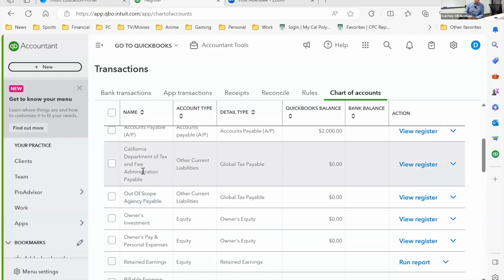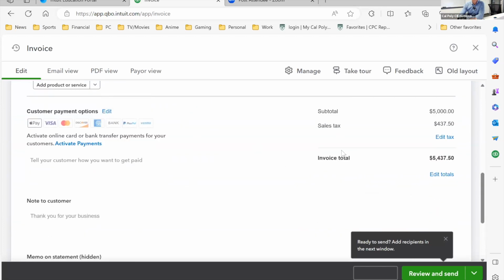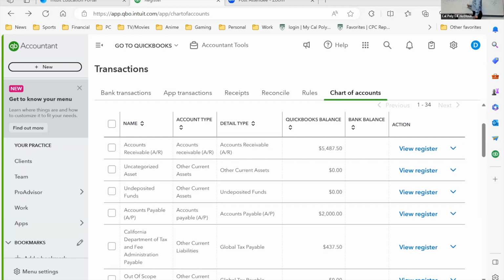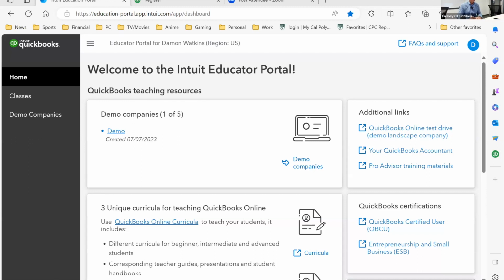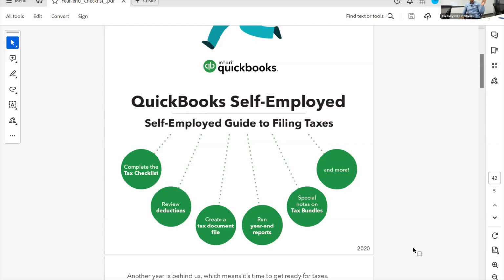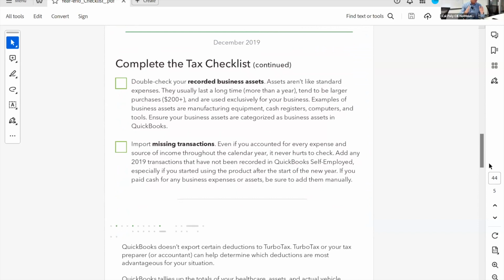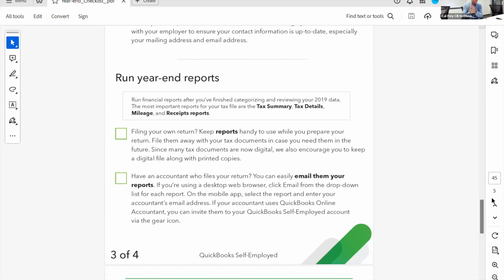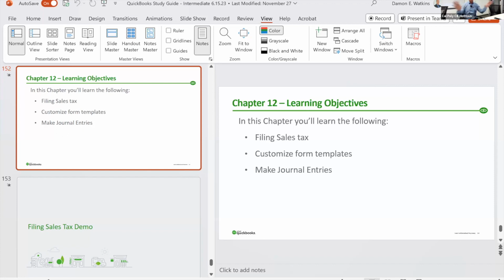QuickBooks Tax Reporting & 1099s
Damon Watkins, the Director of Finance & Operations for Cal Poly Center for Innovation & Entrepreneurship, is a motivated, personable business professional with a 15+ year track record in multiple aspects of financial control, management and policies/procedures. Learn how to create and modify financial reports, handle records, and manipulate costs, with a focus on payroll and state tax. QuickBooks Reporting lets you use your QuickBooks data to create interactive reports and gain better insight into your business. It quickly runs reports without sacrificing speed and performance for all QuickBooks users.

1099s are similar to a W-2 form, but are for non-employees. Businesses are required to issue 1099s to noncorporate service providers and certain incorporated service providers for payments made during the year. Federal law requires that all business owners file Forms 1099 for certain payments made during the year.